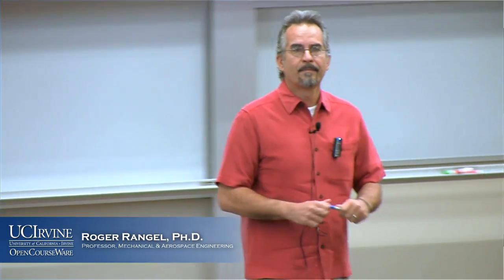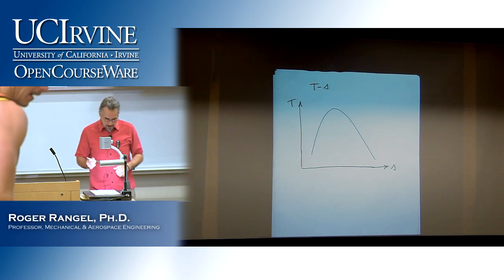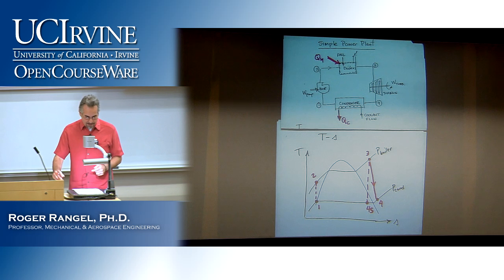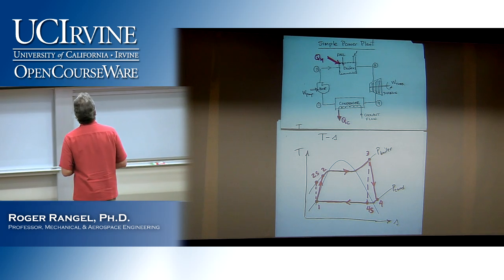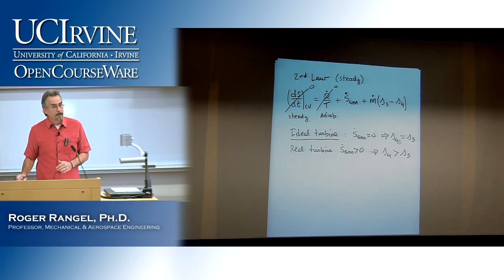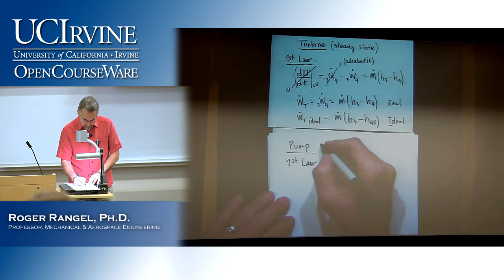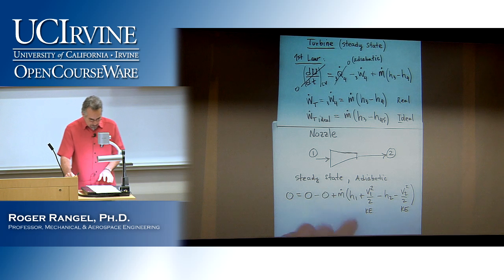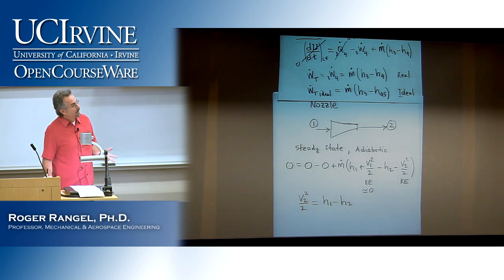Engineering MAE 91. Intro to Thermodynamics. Lecture 16.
UCI MAE 91: Introduction to Thermodynamics (Spring 2013).
Lec 16. Intro to Thermodynamics -- Simple Power Plant --
View the complete course:
Instructor: Roger Rangel, Ph.D.

Description: This course introduces thermodynamic principles; open and closed systems representative of engineering problems; and first and second law of thermodynamics with applications to engineering systems and design. Topics include: thermodynamic concepts, thermodynamic properties, the first law of thermodynamics, first law analysis for a control volume, the second law of thermodynamics, entropy, and second law analysis for a control volume.

Required attribution: Rangel, Roger. Introduction to Thermodynamics 91 (UCI OpenCourseWare: University of California, Irvine), [Access date].